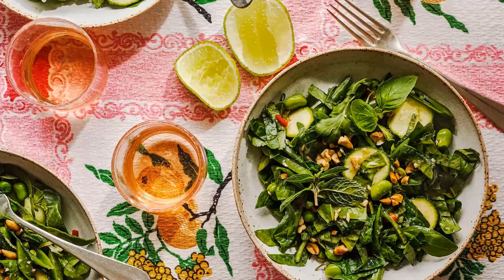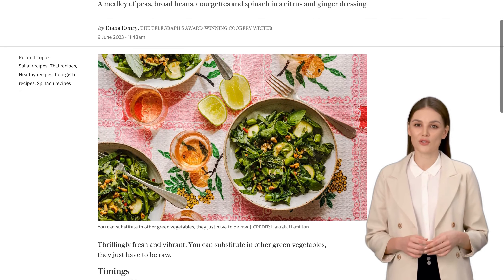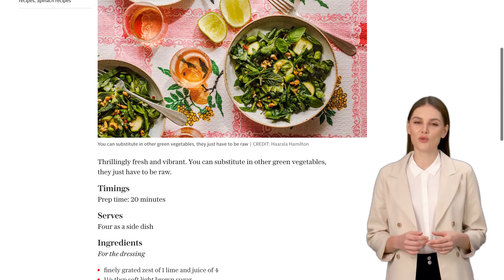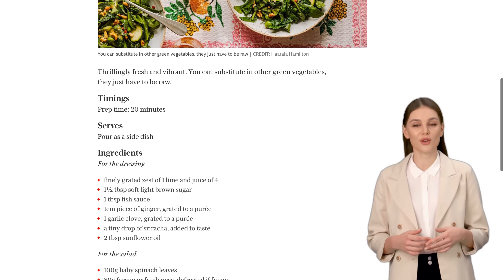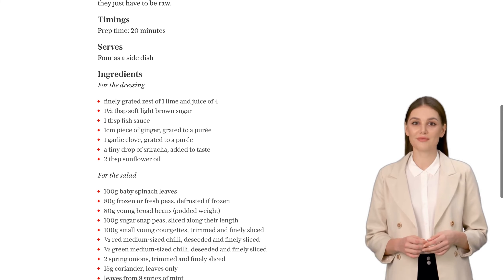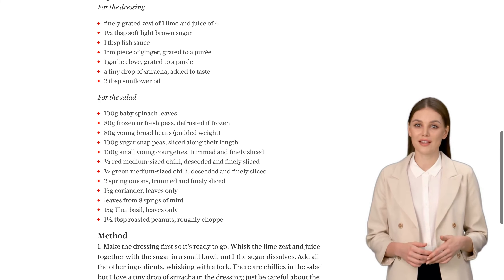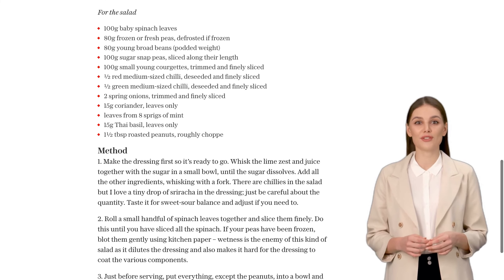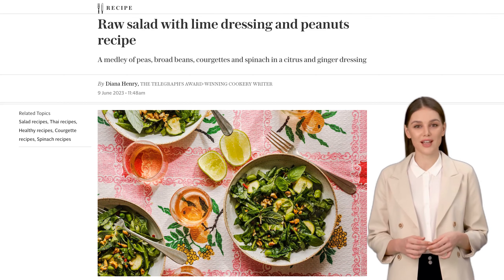Raw salad with lime dressing and peanuts recipe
This recipe is for a raw salad with lime dressing and peanuts. The dressing is made with lime zest and juice, brown sugar, fish sauce, ginger, garlic, sriracha, and sunflower oil. The salad includes baby spinach leaves, peas, broad beans, sugar snap peas, courgettes, red and green chillies, spring onions, coriander, mint, Thai basil, and roasted peanuts. The dressing is made first by whisking the lime zest and juice with the sugar, then adding the other ingredients. The spinach leaves are sliced finely, and if the peas are frozen, they should be blotted dry. Just before serving, all the salad ingredients, except the peanuts, are tossed together with the dressing. The salad should be tasted to check the balance of flavors, and then the peanuts are scattered on top before serving.